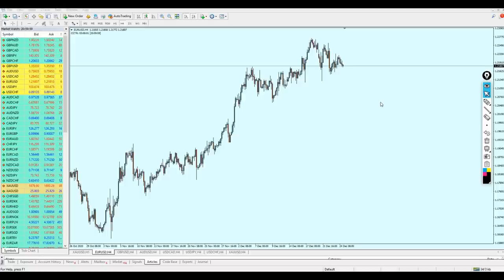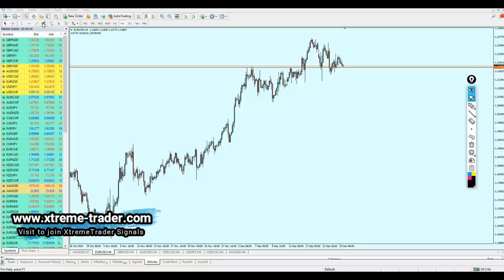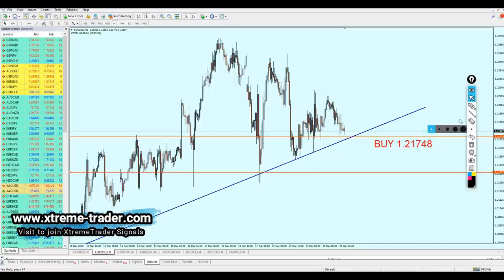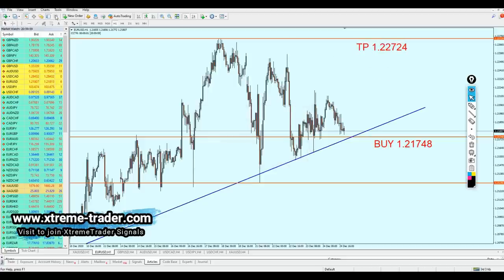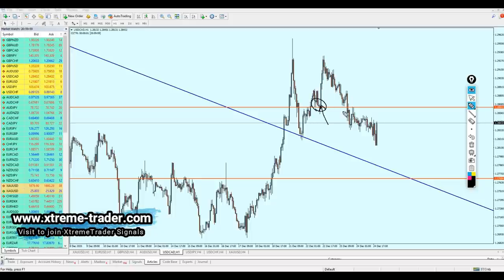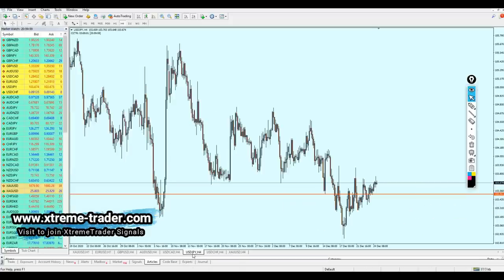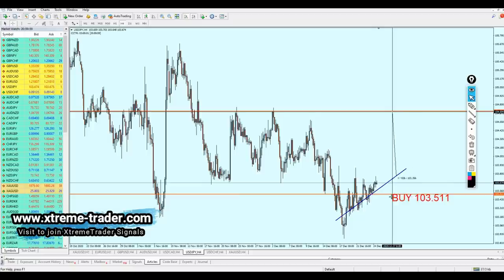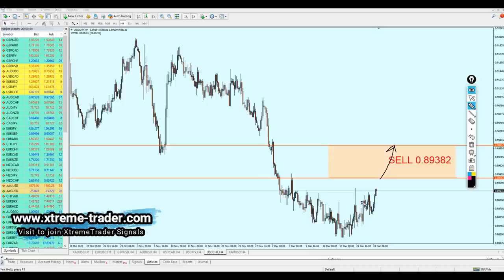Forex Weekly Analysis 28 Dec - 1 Jan